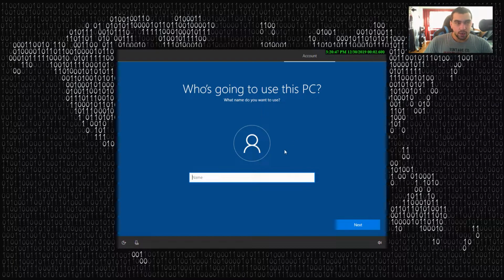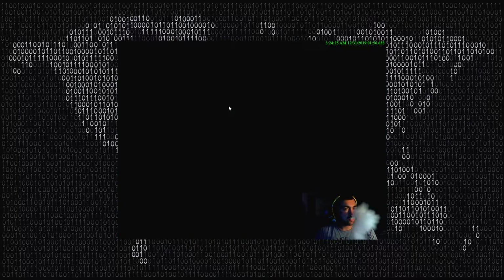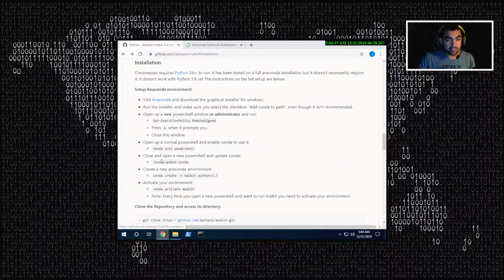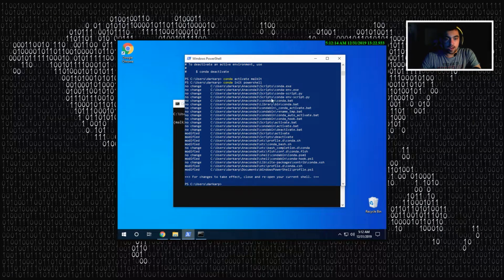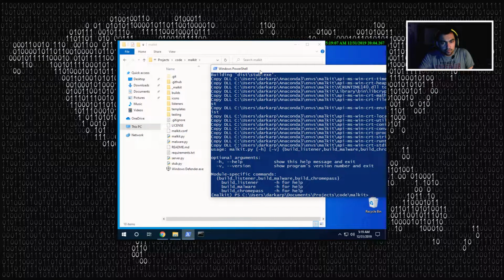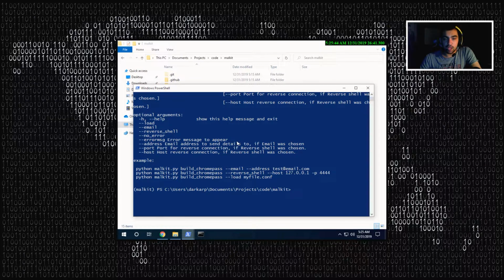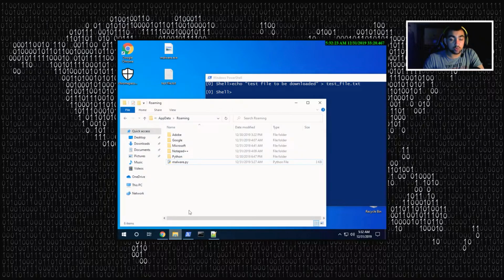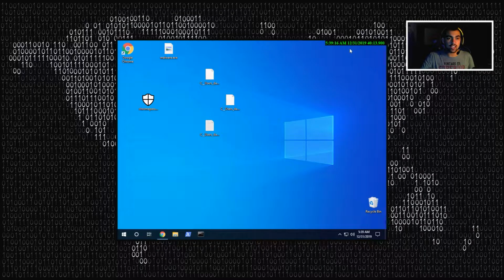Malware Kit - Setup and Usage (malkit)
I've been getting a lot of requests showing how to run and use malkit, even though it's all described on the github page, so here it is!